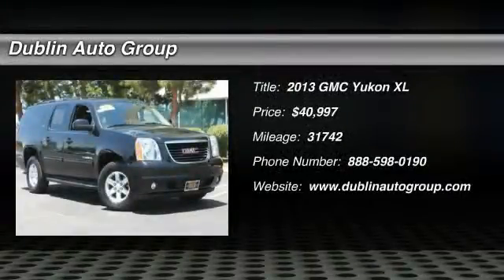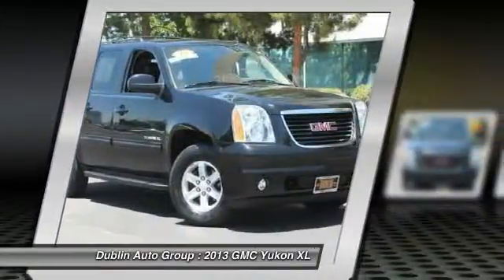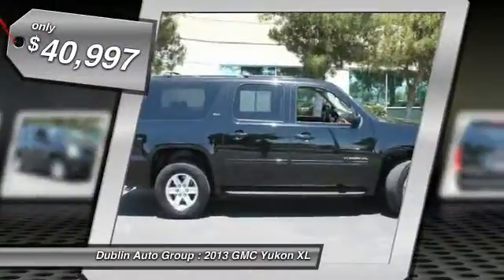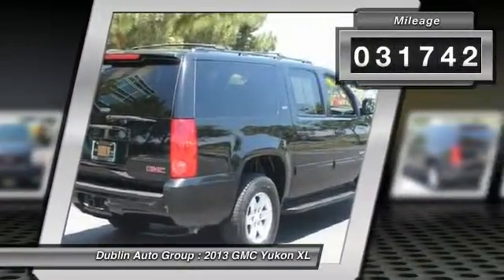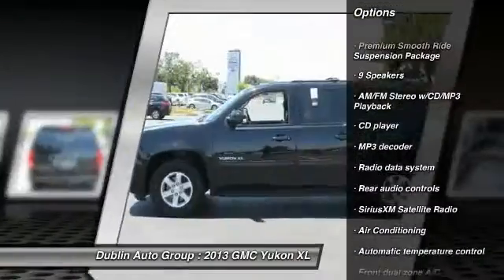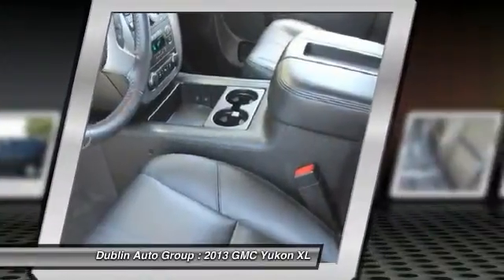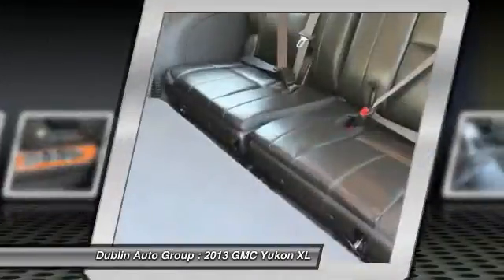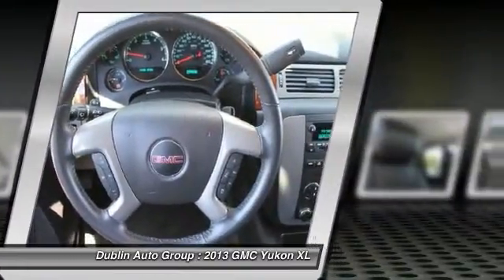2013 GMC Yukon XL for sale in Dublin, CA - Dublin Chevrolet, Cadillac, Buick, GMC and Kia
2013 GMC Yukon XL  - Stock#: CR5157 - VIN#: 1GKS1KE07DR259102

Check out this 2013 GMC Yukon XL.   PREVIOUS DAILY RENTAL. Prices do not include government fees and taxes, any finance charges, any dealer document processing charge, any electronic filing charge, and any emission testing charge. This 2013 Yukon XL is for GMC fanatics who are hunting for that babied, one-owner creampuff. With plenty of passenger room, you wont have to worry about being cramped when its more than just you in the SUV. Contact the dealership today.